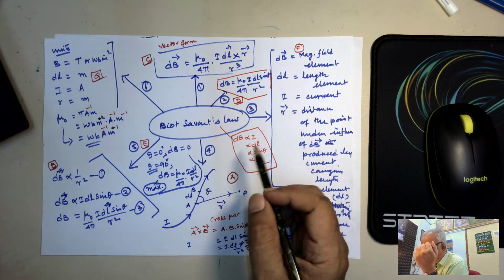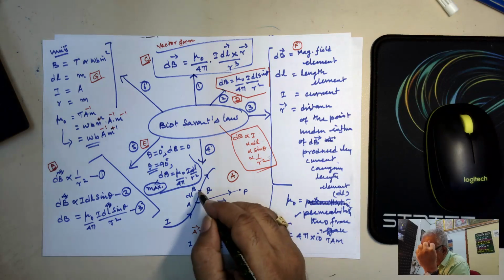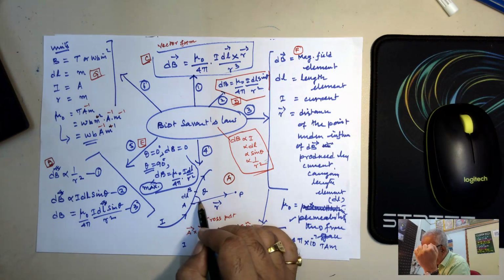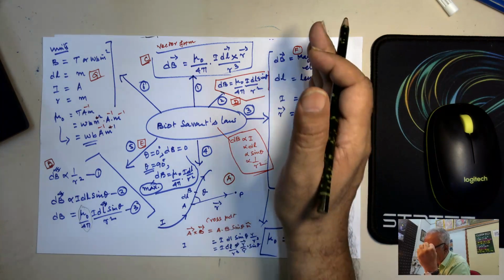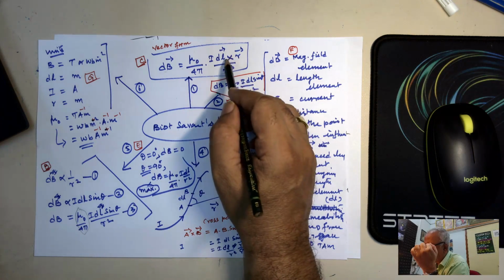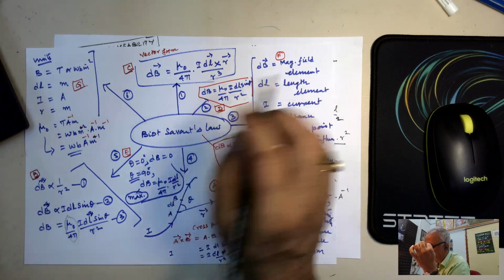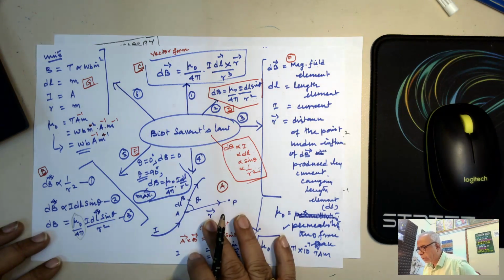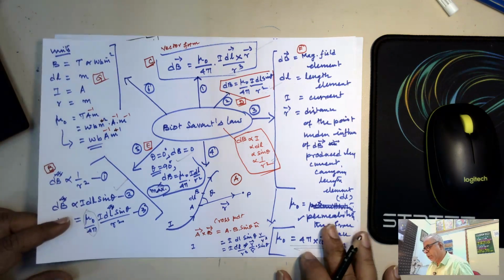Biot Savart's Law Concept Map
Moving Charges, Class 12 Physics